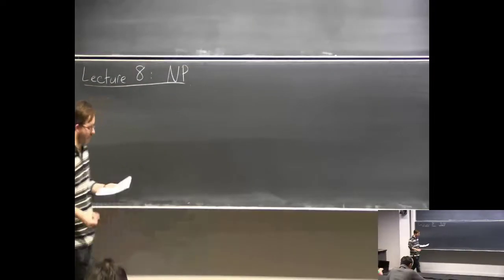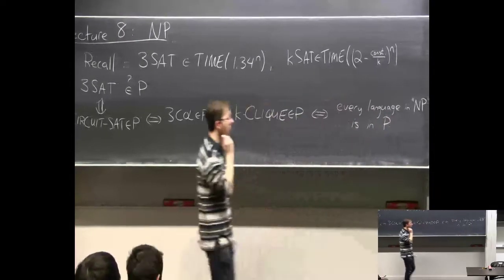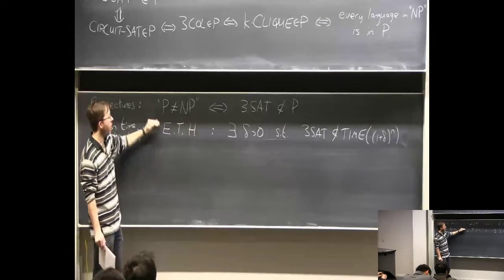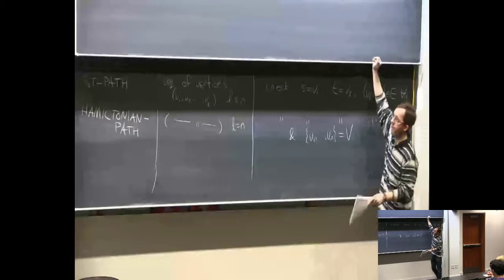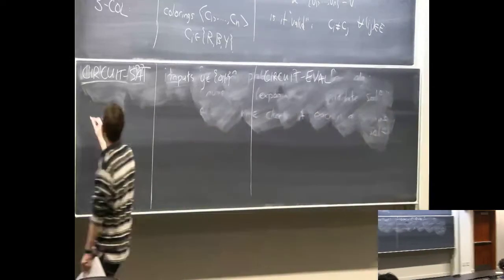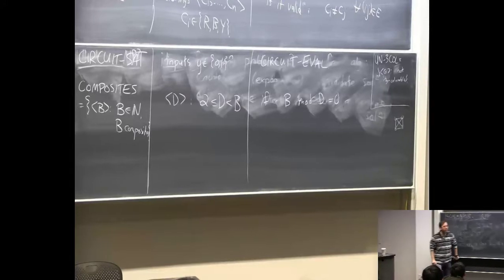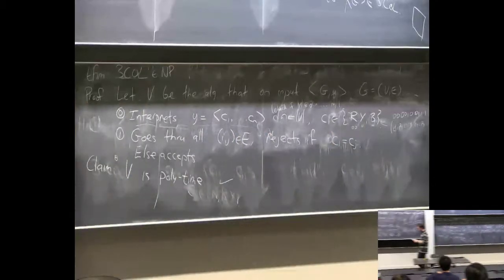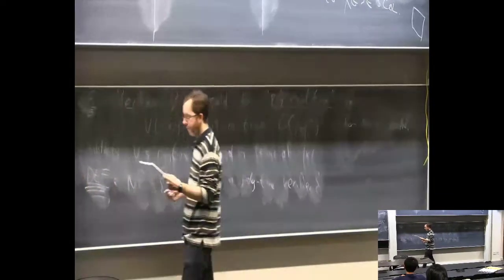Undergrad Complexity at CMU - Lecture 8: NP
Lecture 8: NP

Suggested reading: Sipser Ch. 7.3 (ignore nondeterminism)